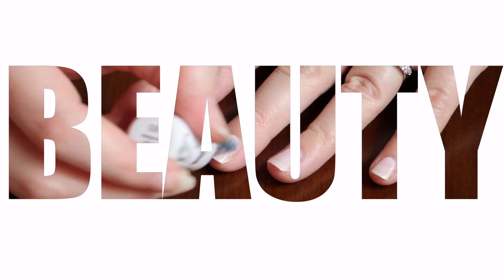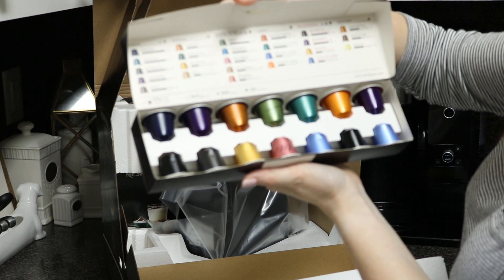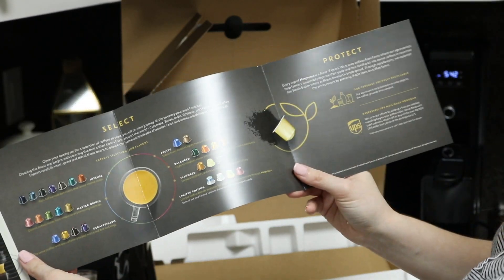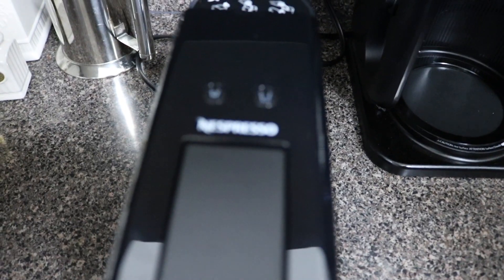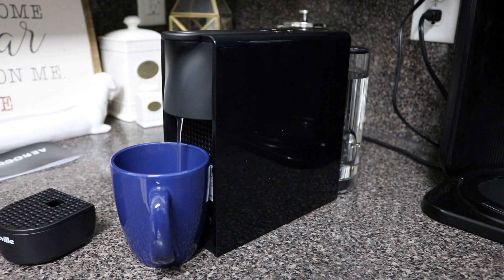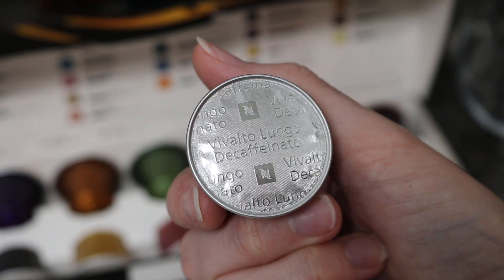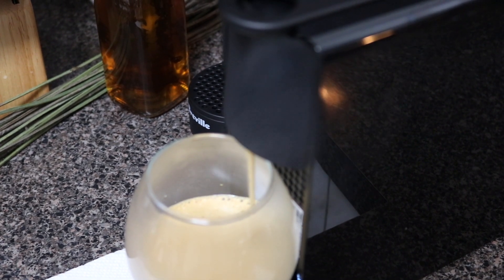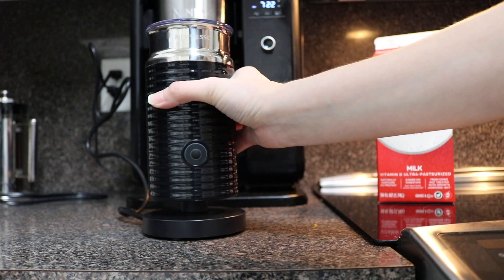Nespresso Essenza Mini and Aeroccino 3 Unboxing and Use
Today I am unboxing the Nespresso Essenza Mini and Aeroccino 3 milk frother.

Breville Nespresso Essenza Mini Machine and Milk Frother
Nespresso Aeroccino3 Milk Frother

On My Nails: Gelish Plumette With Excitement